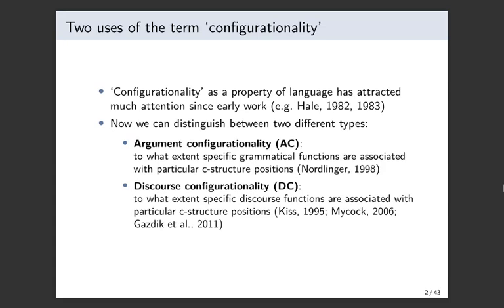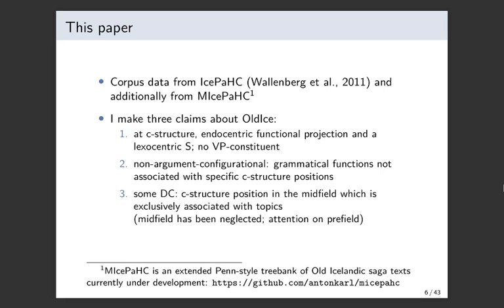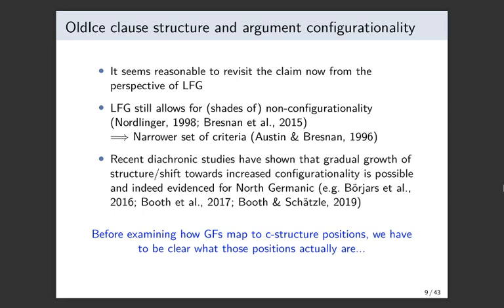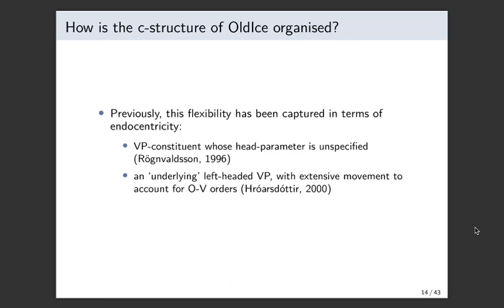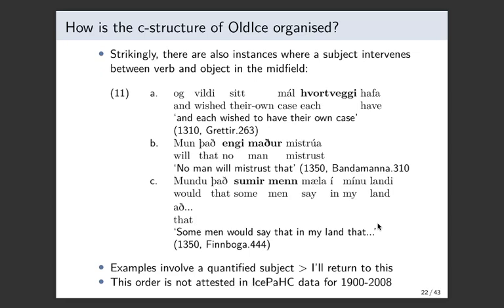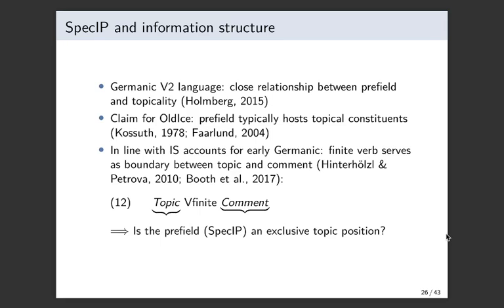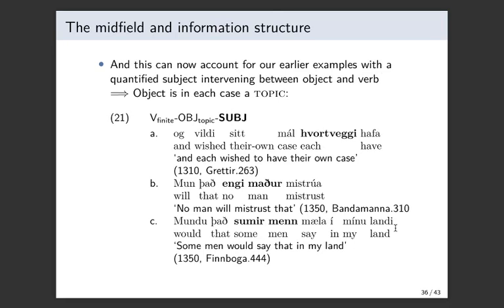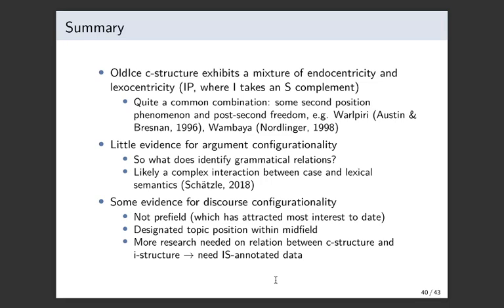[LFG20 talk] - Hannah Booth - Argument- and discourse configurationality in Old Icelandic